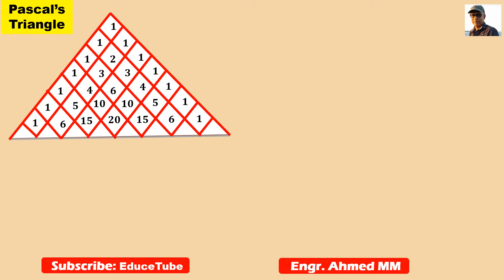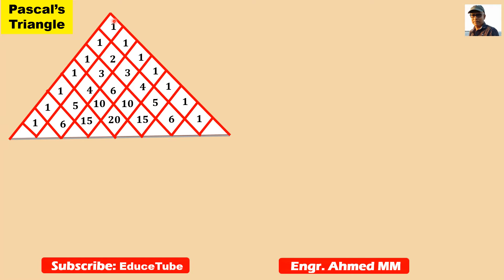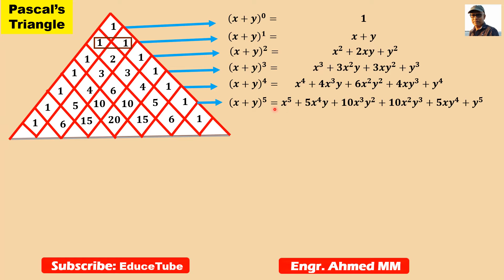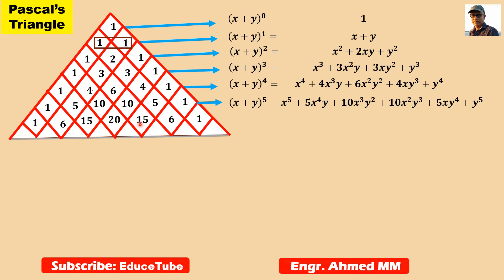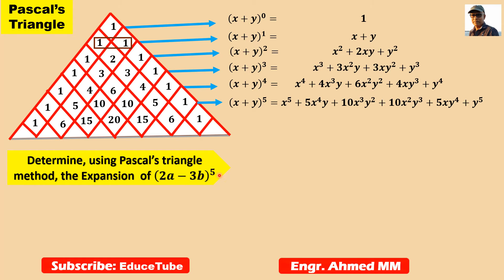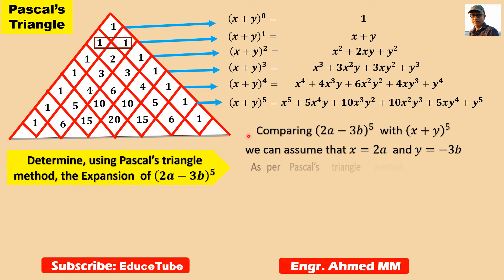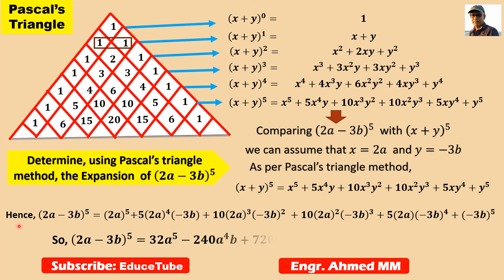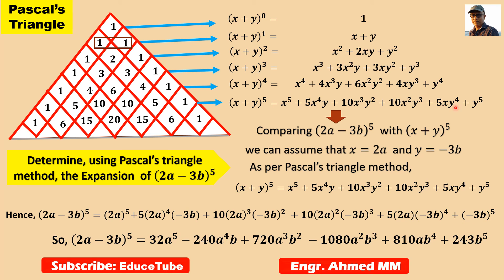Using Pascal’s triangle expand a binomial Expression (2a - 3b)^5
Rules that Pascal’s triangle has, is that we start with 1 at the top, then 1s at both sides of the triangle until the end. A coefficient of a term may be obtained by adding the two adjacent coefficients immediately above in the previous row.